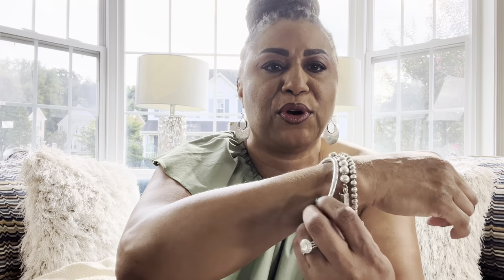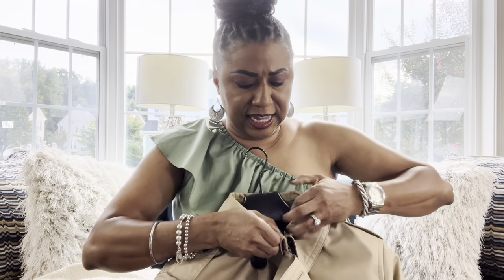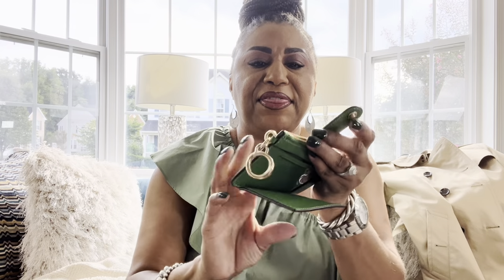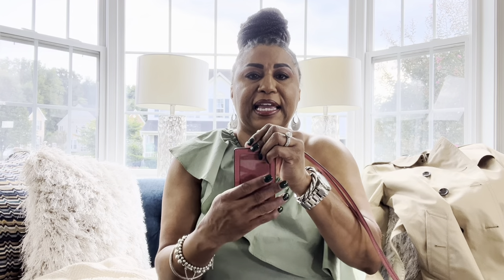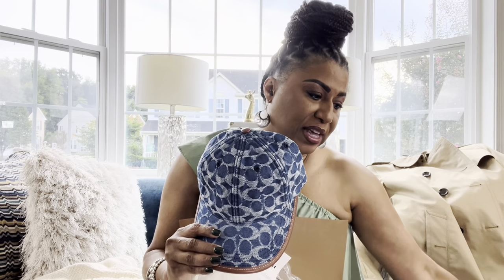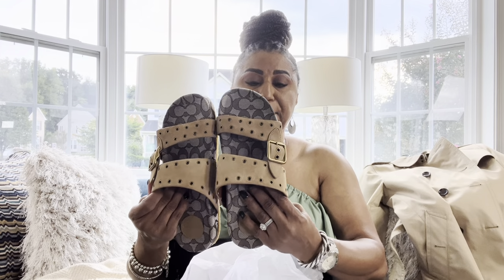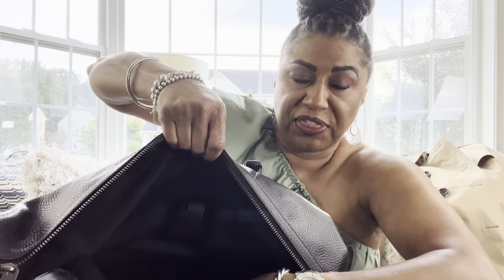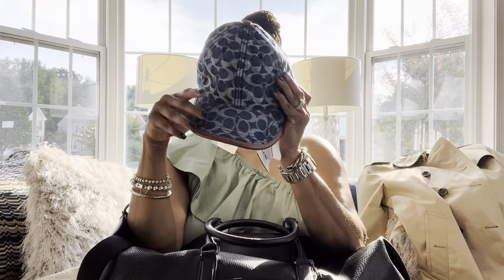Best Coach Haul Ever!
Hello Family! Today I have a great Coach Haul! Some new in pieces I want to share with you! I hope you enjoy the video!